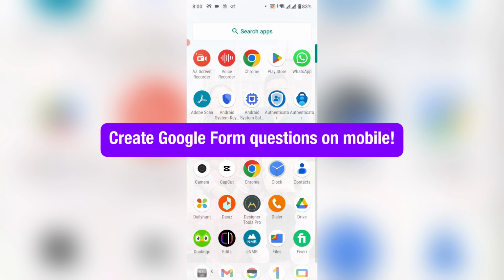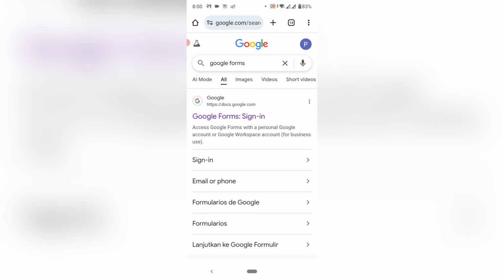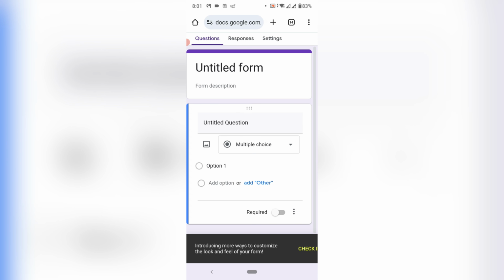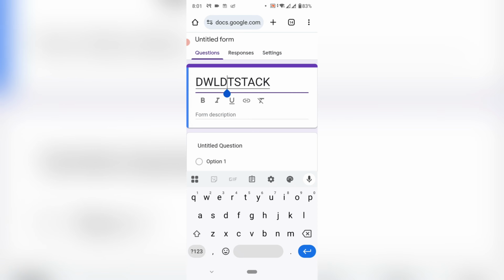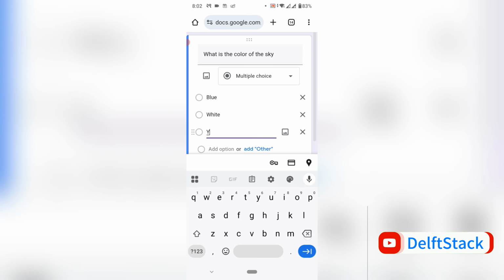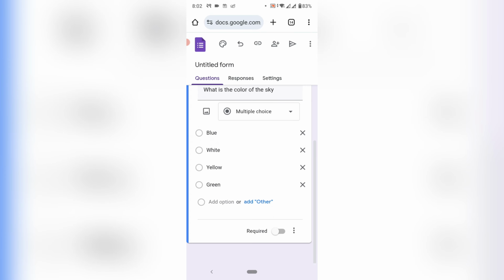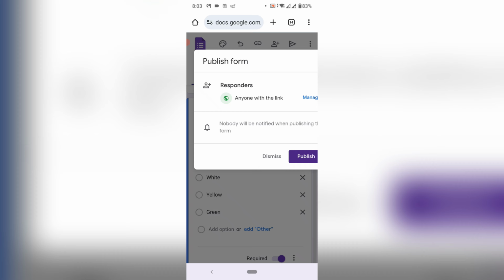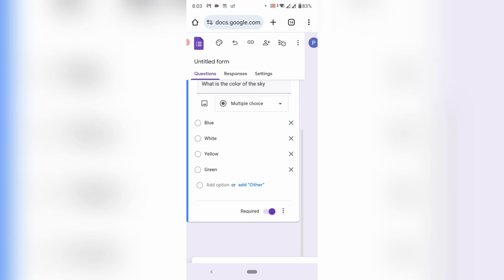How to Create Google Form Questions on a Mobile Device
In this DelftStack tutorial, you'll learn how to create and edit Google Form questions directly from your mobile device using a web browser. This is useful when you need to quickly build or update forms while on the go.

✔️ Opening Google Forms on a mobile browser
✔️ Creating a new form from your phone
✔️ Adding titles, questions, and options
✔️ Choosing different question types
✔️ Publishing a form from mobile
✔️ Managing forms anytime, anywhere

⏳ Timestamps

⏱ 00:00 – Introduction
⏱ 00:11 – Opening Google Forms on Mobile
⏱ 00:34 – Adding Titles and Questions
⏱ 00:55 – Selecting Question Types
⏱ 01:17 – Publishing the Form
⏱ 01:29 – Summary: Creating and Editing Google Forms on Mobile

📌 Why Use Google Forms on Mobile

• Create or edit forms without a computer
• Useful for quick updates on the go
• Supports most common question types
• Easy publishing and sharing